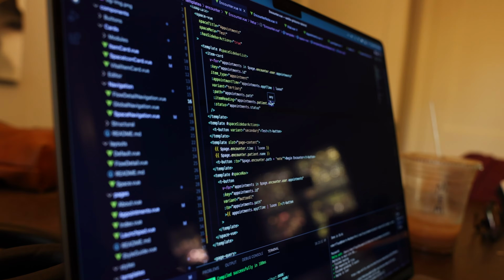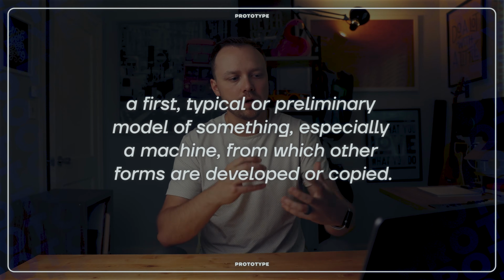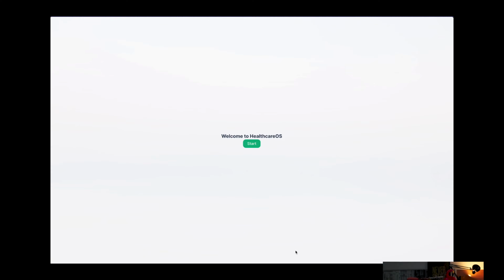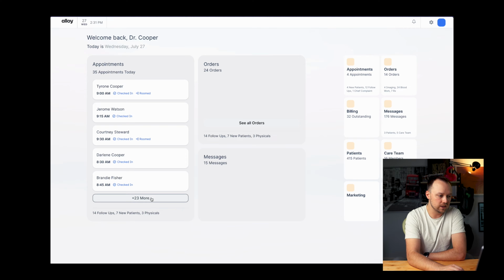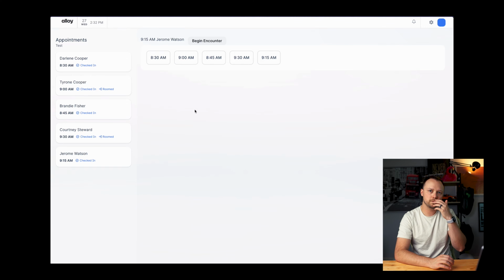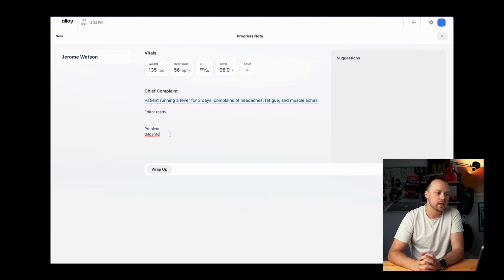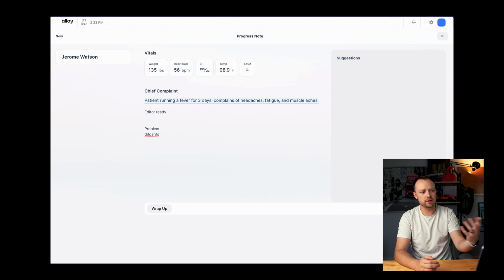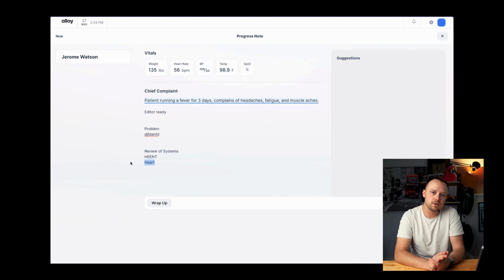Why I don't use Figma for my healthcare prototype // Founder's Log e61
This week I'm talking about how I'm building my prototype Electronic Health Record and why I don't use Figma to build prototypes for healthcare.

About Robert
I’m make videos about my work as a product designer and aspiring entrepreneur. Follow along with my journey to revolutionize healthcare.

About Alloy
Alloy.health aims to build a next-gen EMR called HealthcareOS that makes physician’s lives easier.